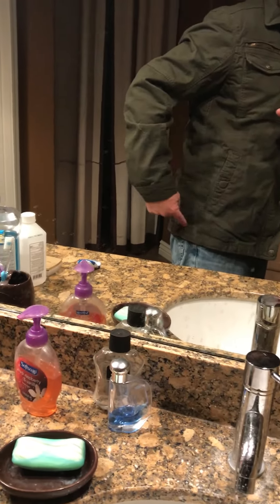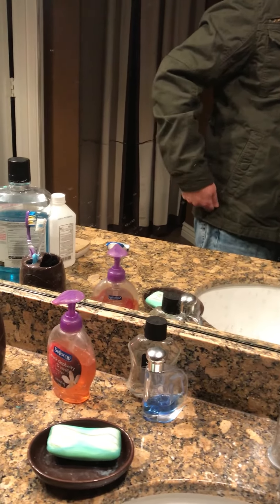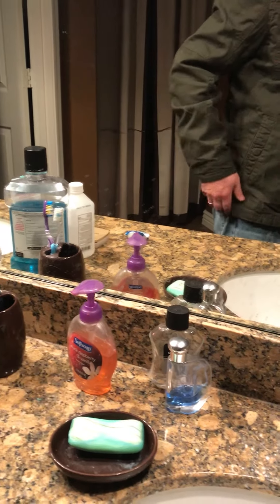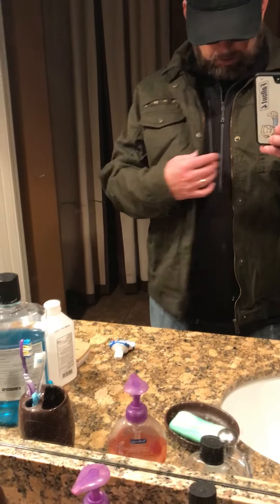WenVen Men’s Flat Collar canvas cotton military jacket